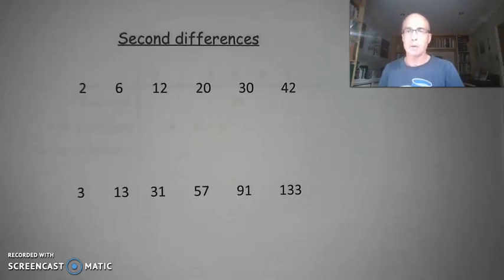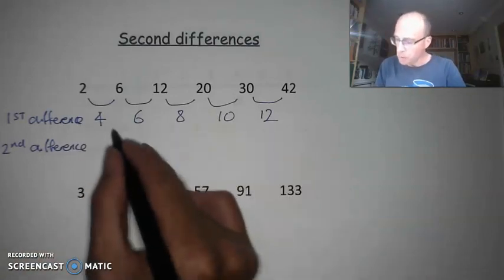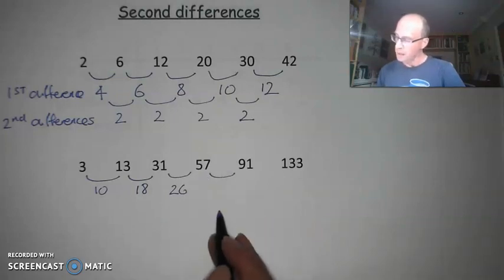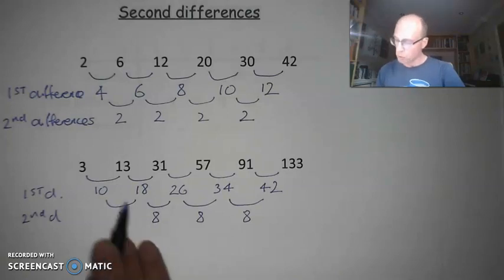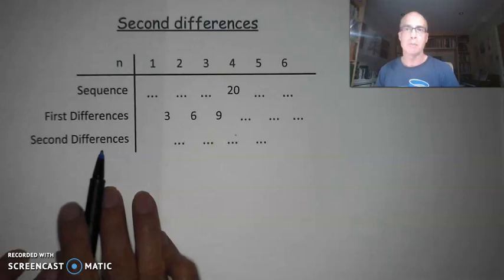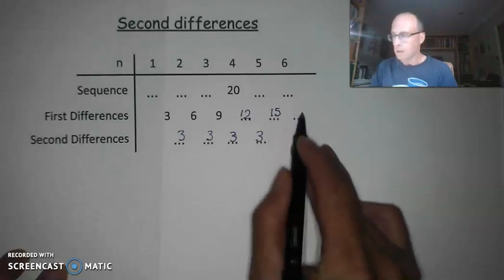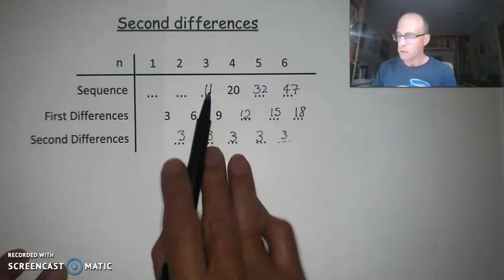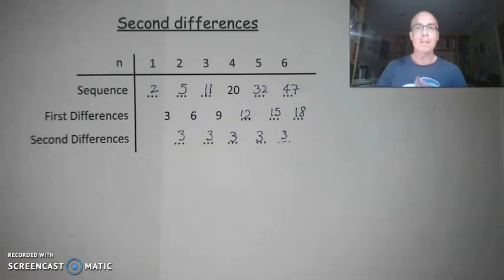Second differences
0:00 Calculating second differences
3:39 Using 1st and 2nd differences to find missing terms